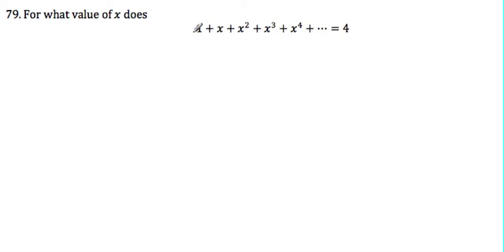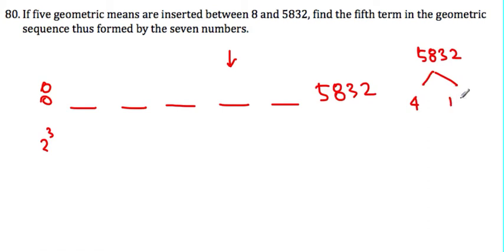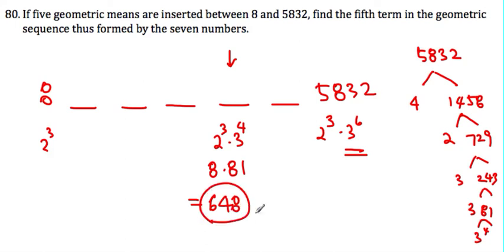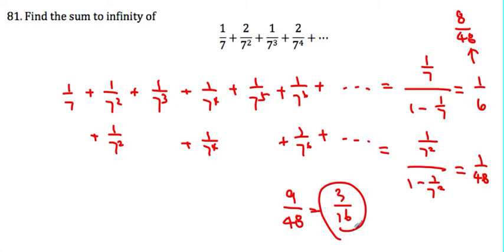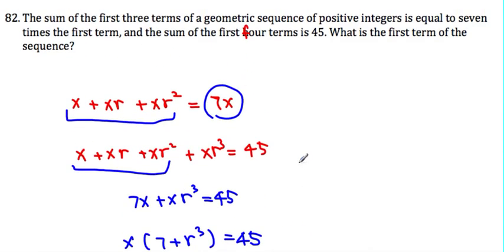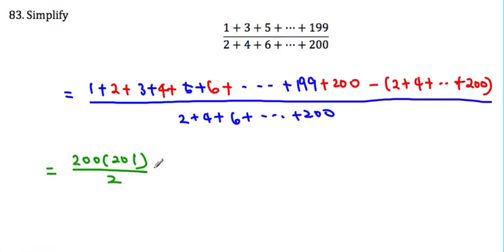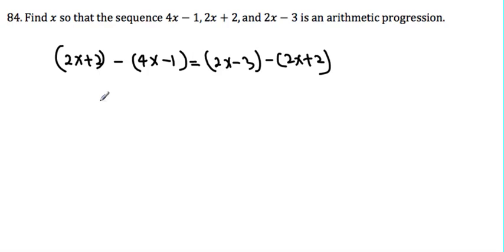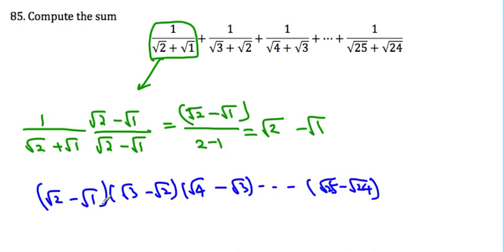Alg 2 & Trig Problemset #79 to #85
This is collection of solutions for sequence and series problems from Alg 2 and Trig Research Honors class.